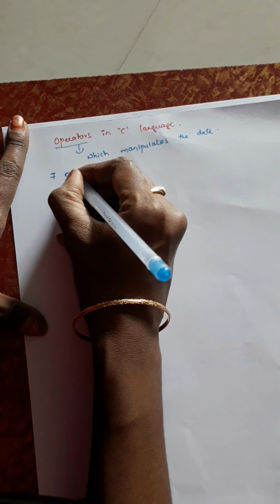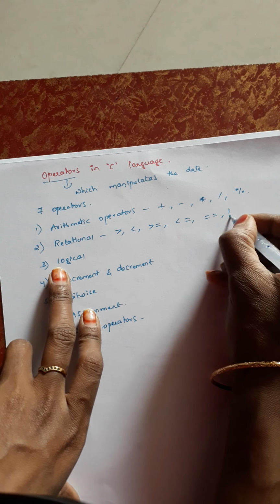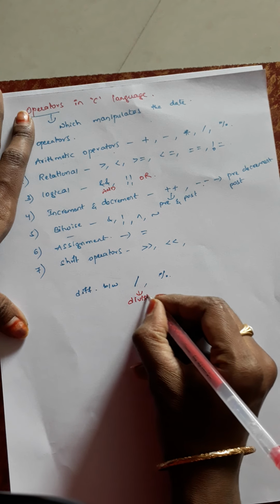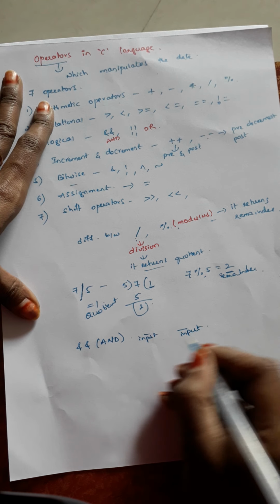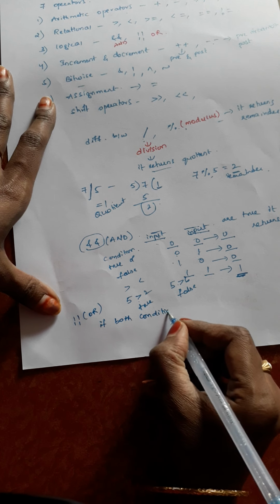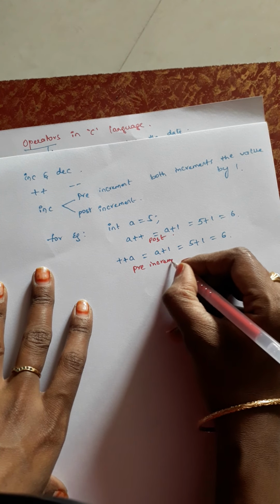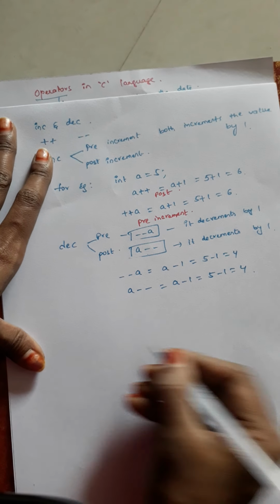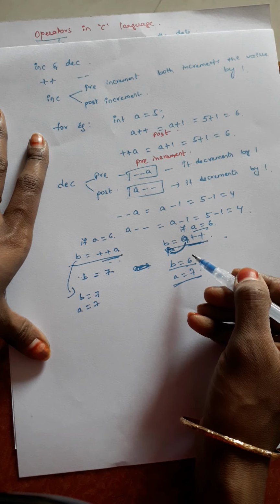Operators in C language